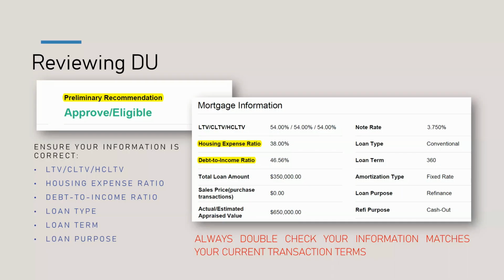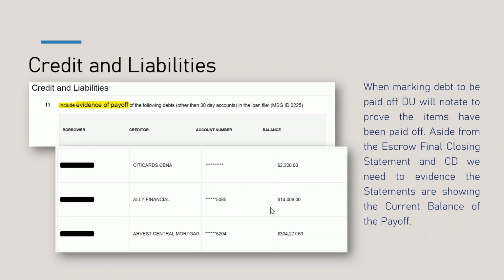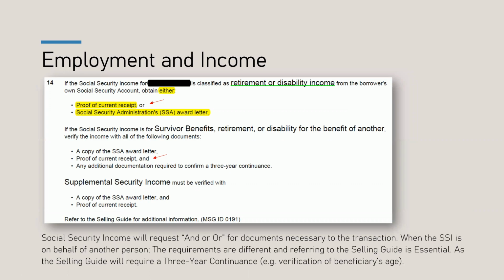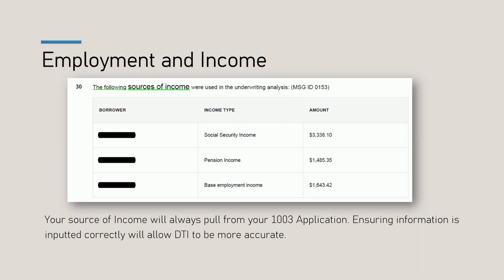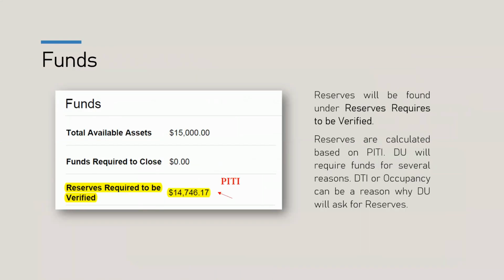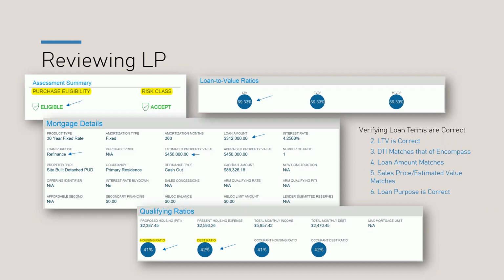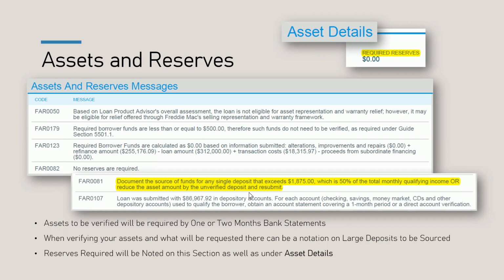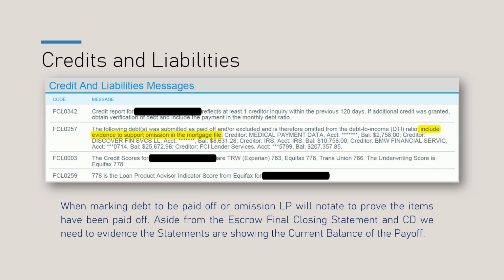How to Read DU & LP